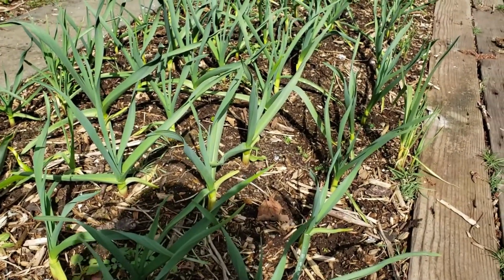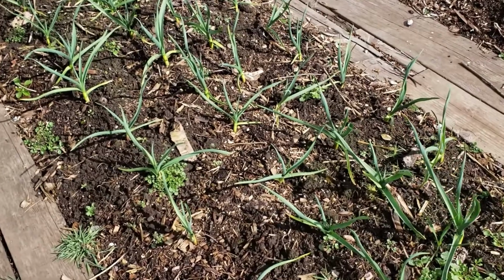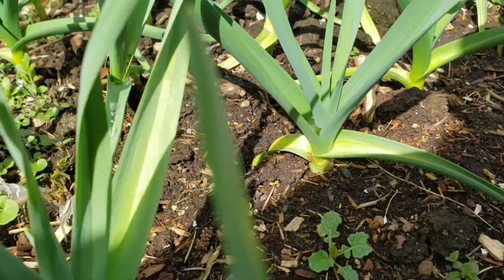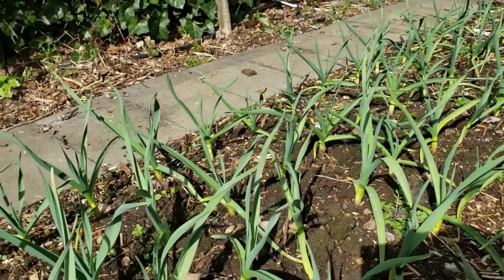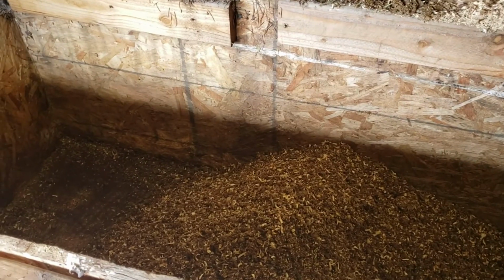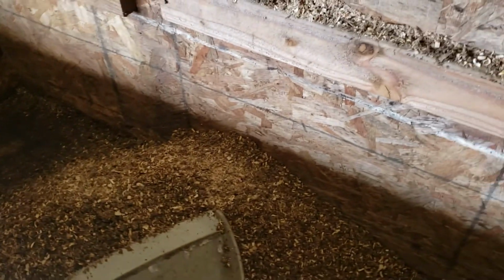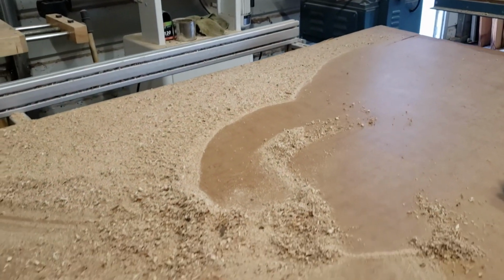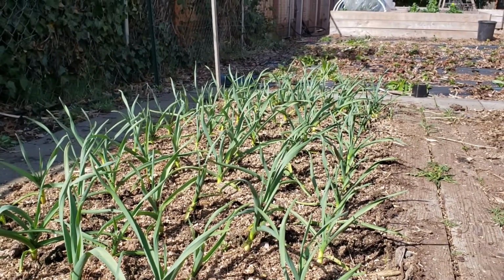Tips on growing large garlic - How to grow garlic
Growing large organic garlic.